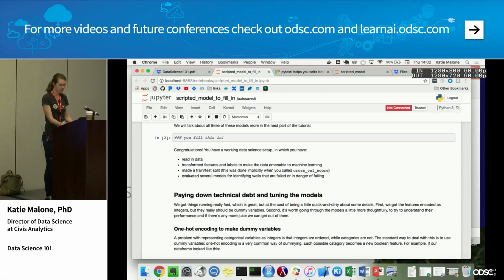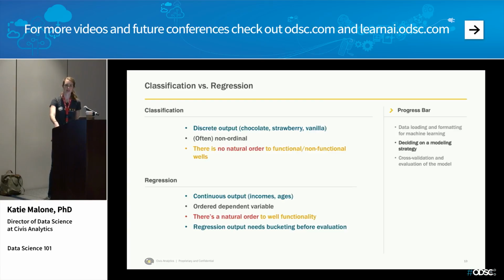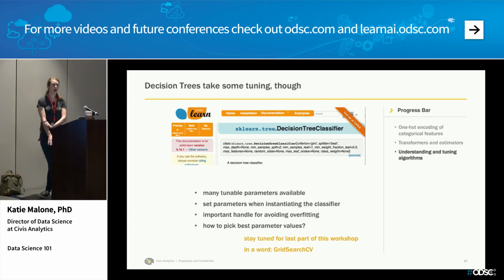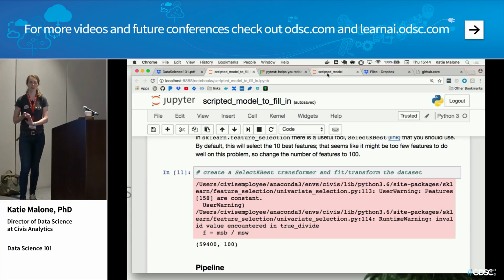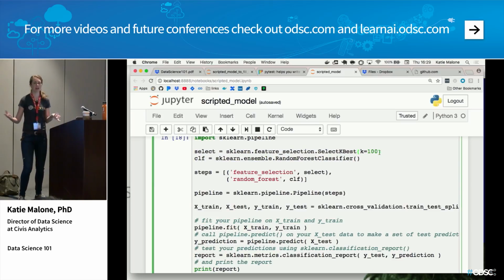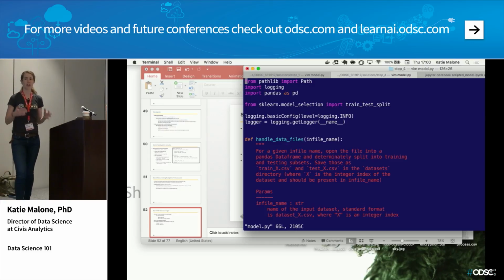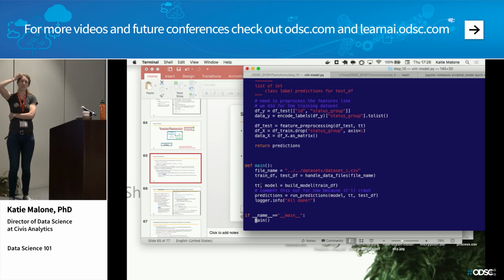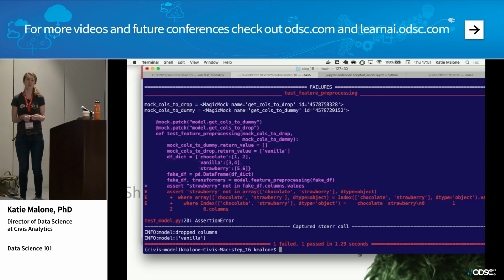General Training Session: Data Science 101 - Katie Malone | ODSC West 2017